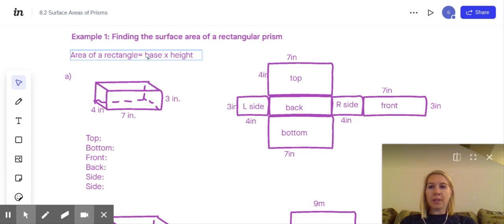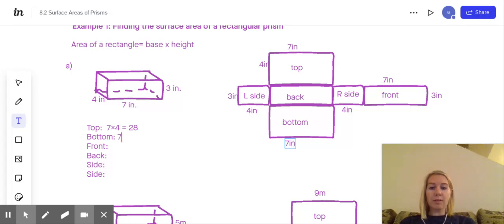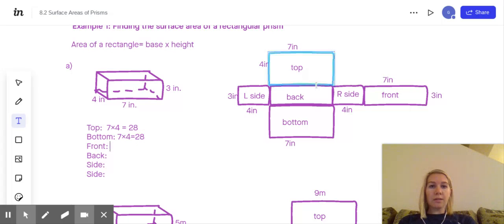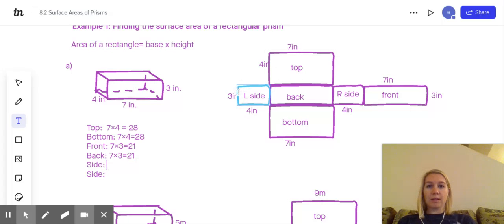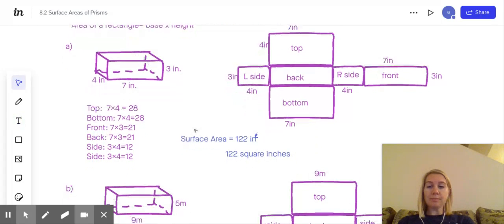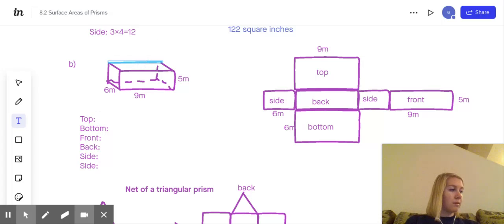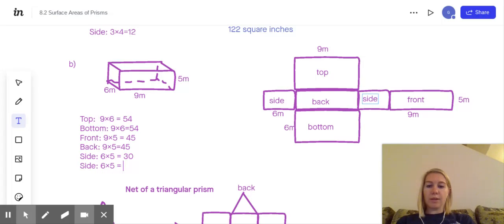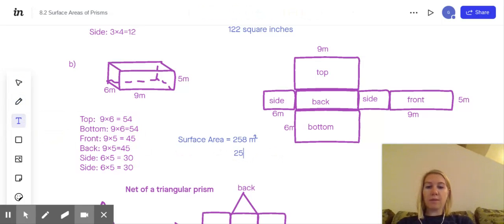8.2 Surface Areas of Prisms - Example 1: Finding the Surface Area of a Rectangular Prism